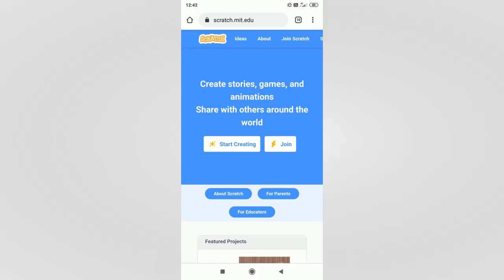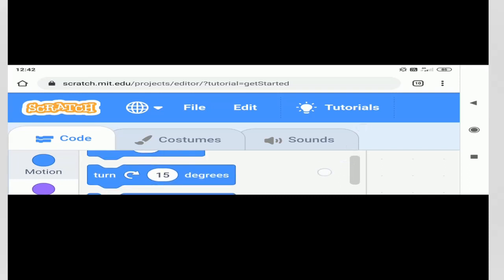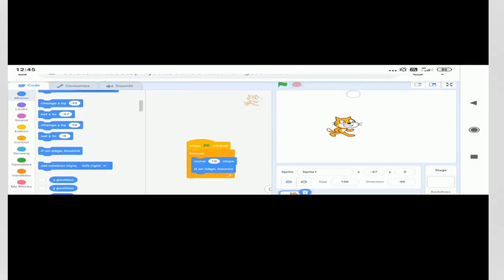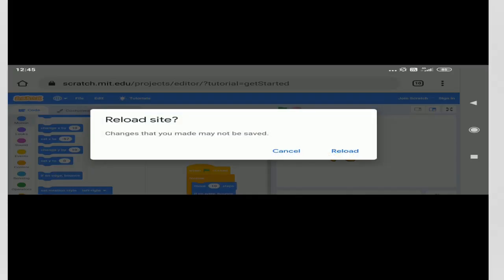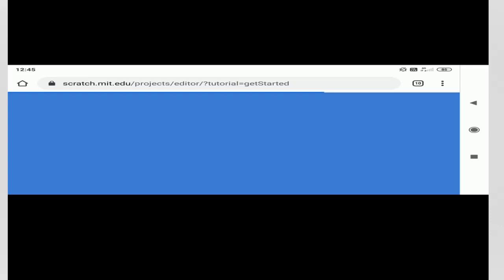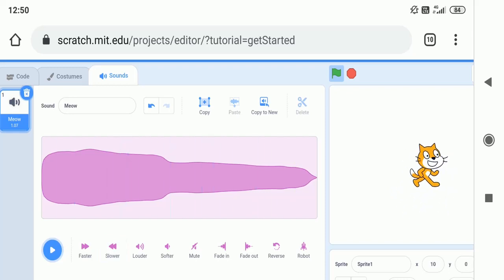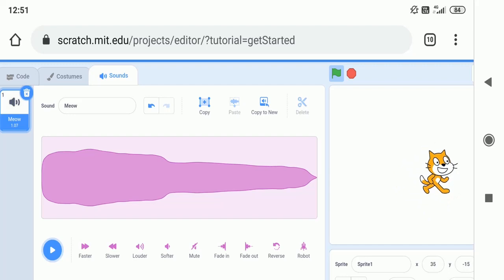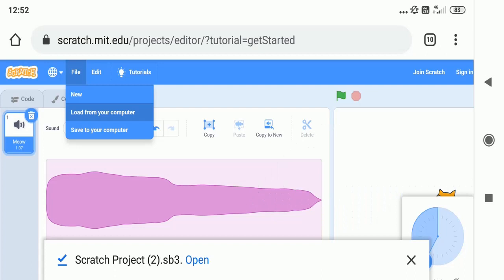2. How to Use Scratch on Mobile Phone/Tab Using Browser | Use Scratch without Downloading in Phone.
Easily learn how to use the Scratch software in Mobiles, Smart Phone, and Tab using any browser. Also learn to save your projects/ animations/ games to your phone so that you can share it with others. Save & Share Projects from your Mobile.

The video shows:
1. Working on Scratch Online using Normal or Mobile View [00:00 - 1:38].
2. Using Scratch Online in Desktop View [ 01:39 - 03:22].
3. How to Save and Load Your Scratch Project in Phone [03:23 - 04: 03].

"Don't let the Unavailability of a Computer Stop You from learning Scratch, follow the steps shown in the video and with Practice You Can Easily Create and Share Your Own Games and Projects Using Scratch."